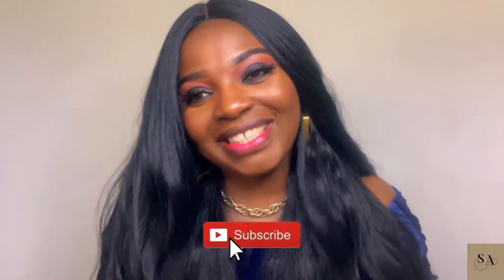How To Get A Council House In The UK | STEPS | PROCEDURES | EVERYTHING YOU NEED TO KNOW